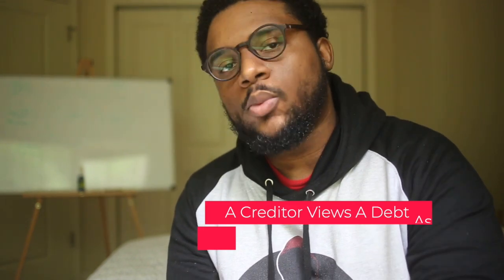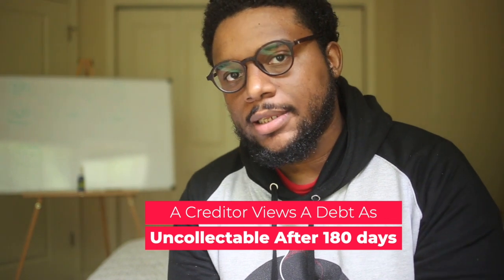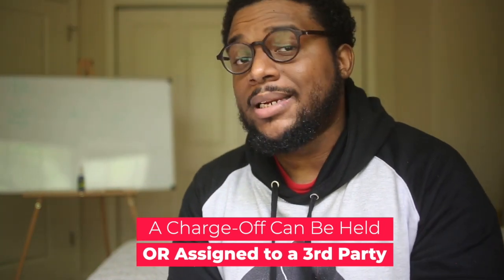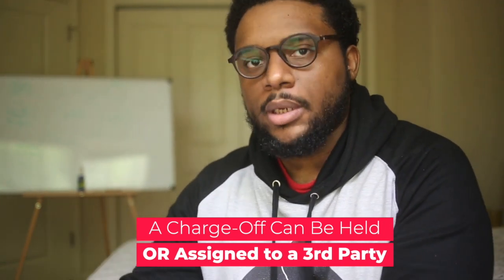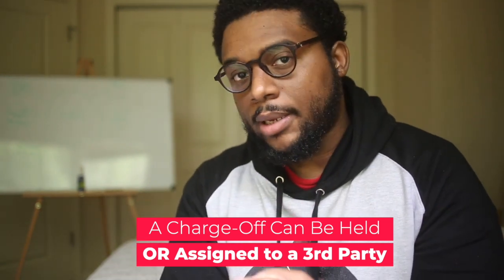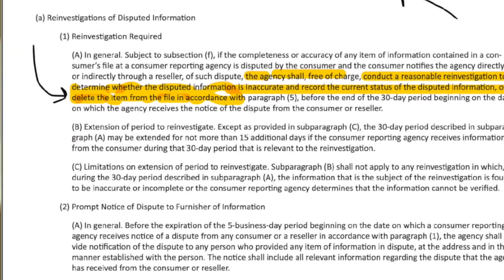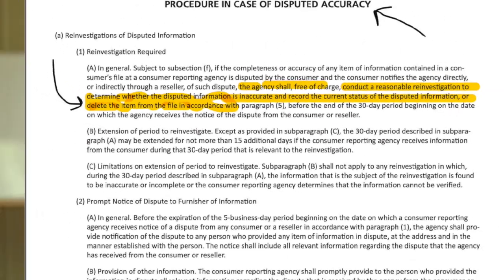How To Deal With Charge-Offs | Credit Repair | Credit Restoration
You're looking to buy a home and realize you have a charge-off on your credit report...how did it get there? How is it affecting your credit score? More importantly, how can we get it off your credit profile so you can continue on with your life... Watch till the end and learn how.

Get Access To Your FICO Credit Scores. 7 Day Trial for only $1.

Follow Me on Clubhouse @MoneyCodez

⚠️⚠️⚠️Charge-offs Collections CreditRepair CreditBuilding MoneyCodez ⚠️⚠️⚠️

-Content-
00:00 Intro
00:45 What is a Charge-Off?
03:45 What Does The FCRA Say?
05:26 Option 1 - Waiting It Out
06:00 Option 2 - Disputing
12:50 Option 3 - Settle The Account

Music
Smith The Mister - Lucky